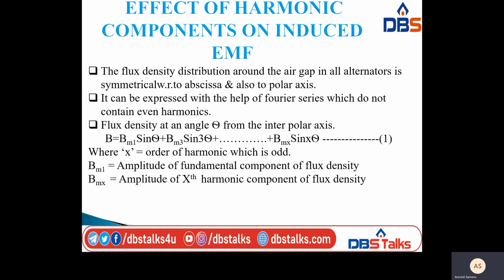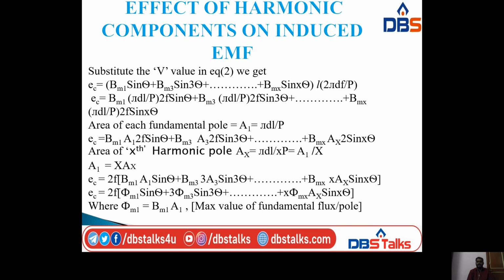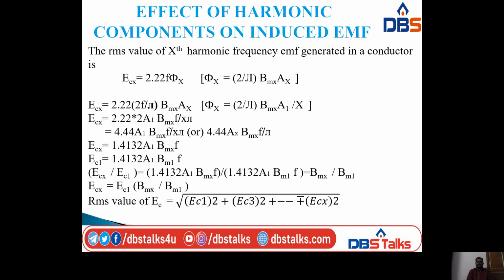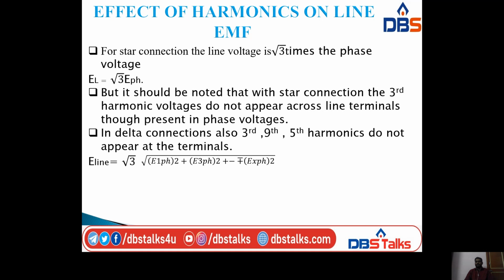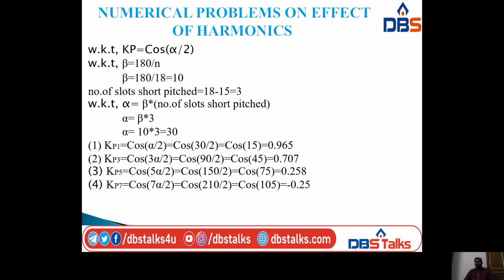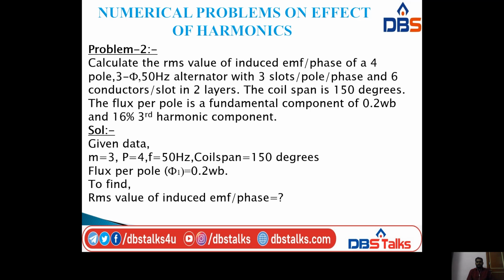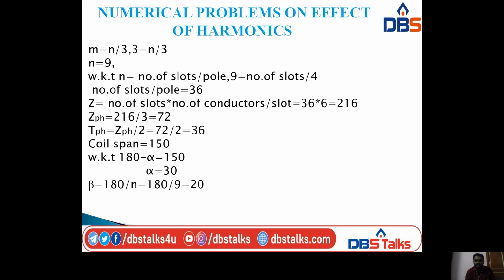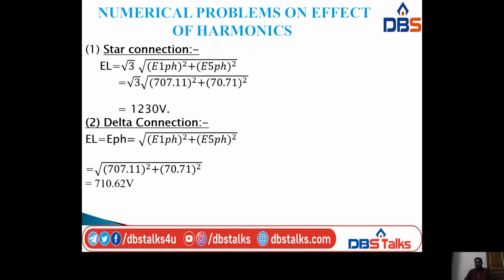DBS -EFFECT OF HARMONICS ON DIFFERENT FACTORS & EMF EQUATION_EM-III_UNIT-I_III EEE_I SEM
This Video covers the following topics:
Subject: ELECTRICAL MACHINES-III
Branch:ELECTRICAL& ELECTRONICS ENGINEERING
Year &Sem: III YEAR & I-SEM
Unit No :I
Unit Name : SYNCHRONOUS GENERATORS
Topic: Effect of Harmonics  on Pitch Factor, Distribution Factor, Winding Factor,EMF Equation & Numerical problems on effect of harmonics.
Faculty Name: S.Aravind
Designation:Asst.Professor
Dept: ELECTRICAL & ELECTRONICS ENGINEERING
DBSIT - Kavali